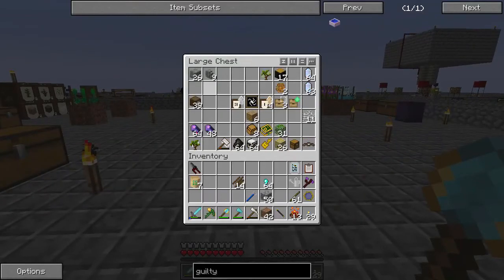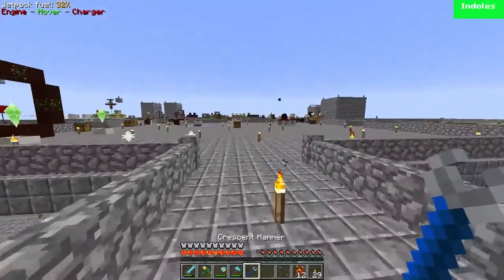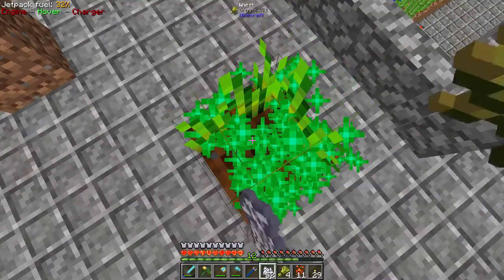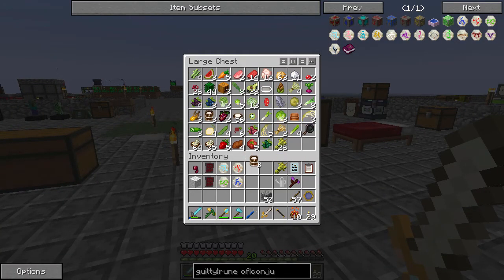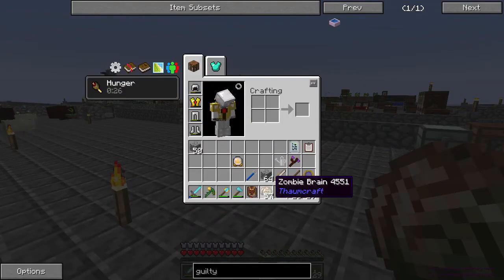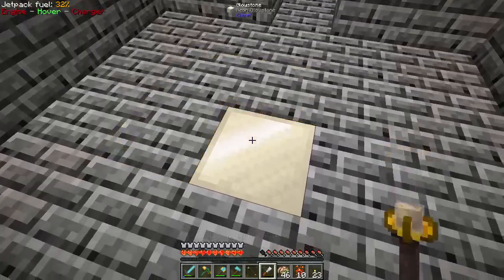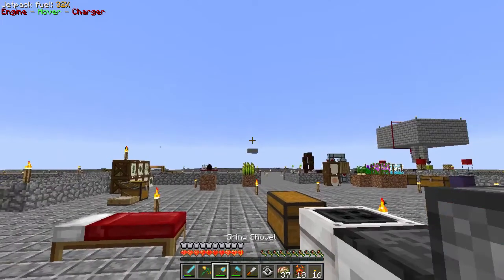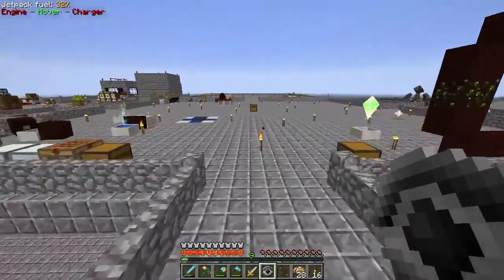Infinity Skyblock -- Episode 70: Magic Progress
In this episode, we set up our Diamond farm and then start working on getting more Botania runes, plus set up an area to spawn the Wither!

Infinity Skyblock, Expert Mode is a modpack that allows you to get some powerful items, but it's going to be hard to progress!